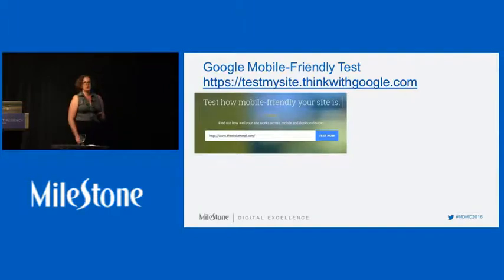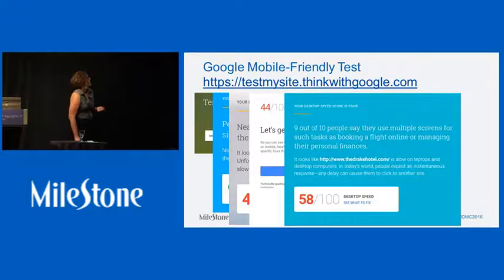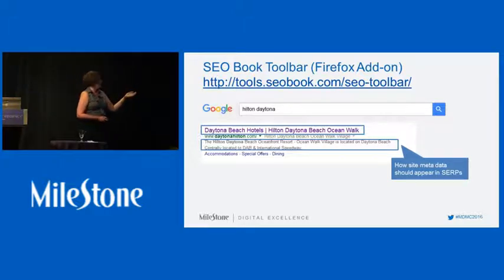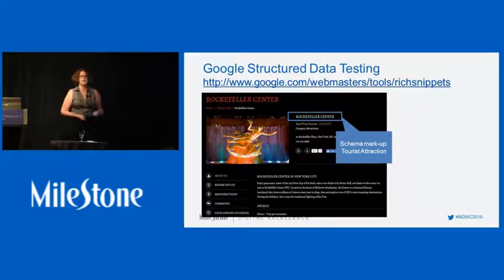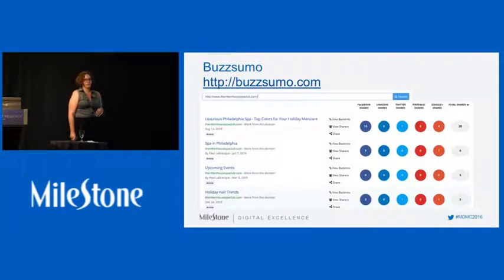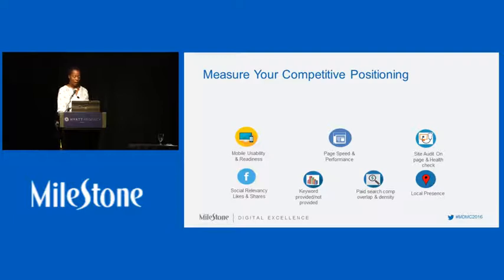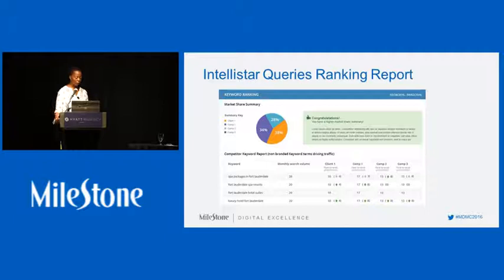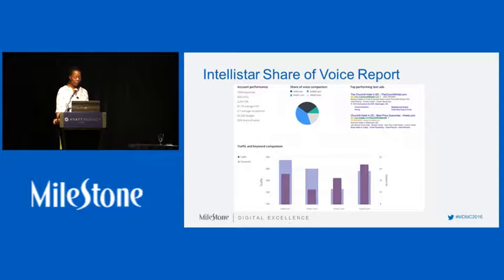Benchmark Your Digital Presence Against Competition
Tools to benchmark your performance vs. competition and staying ahead of the game.